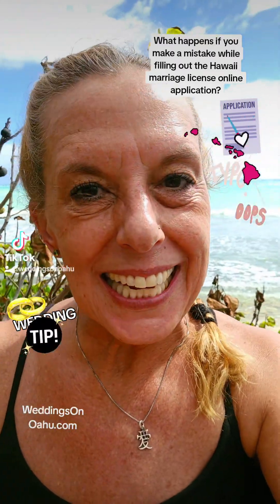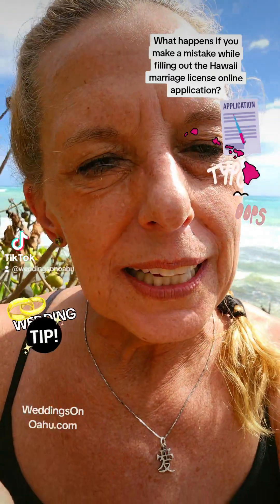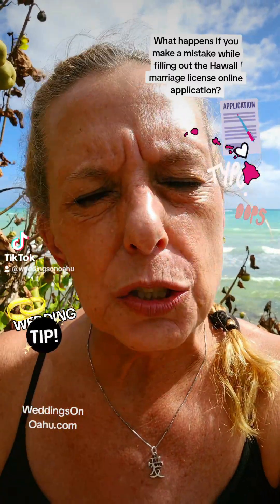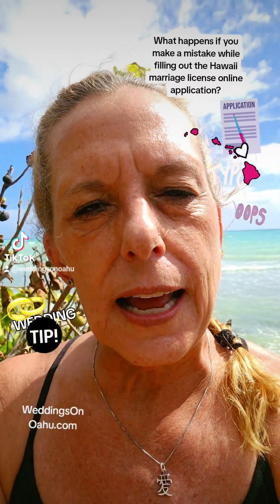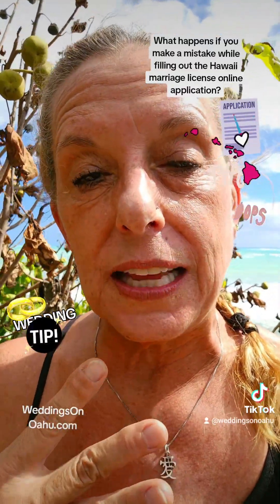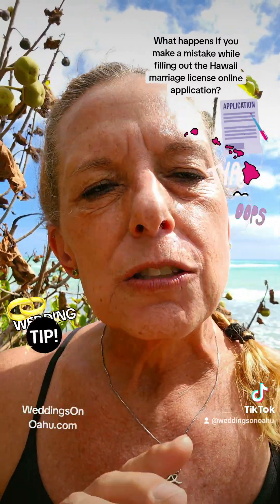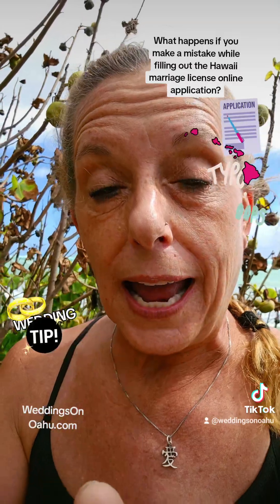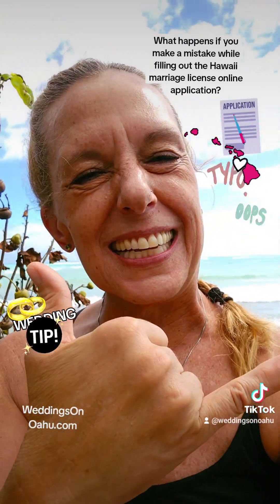What happens if you make a mistake filling out your Hawaii marriage license application?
💕🏝Want to get married, elope, or renew your vows on Oahu in the Hawaiian Islands?
I am Licensed Hawaii Wedding Officiant Kim Crinella and I create and officiate beautiful personalized nonreligious love centric wedding ceremonies for traditional and same sex couples anywhere on Oahu. I also offer a Just Make Us Legal courthouse style wedding at my Kapolei office or a tattoo wedding at Neck Deep Tattoo in Kaneohe. You do not need witnesses or rings to get married in Hawaii.

❤️‍🔥My website WeddingsOnOahu.com has Wedding Resources you may find helpful:
~ Step By Step How To Get A Hawaii Marriage License
~ Oahu Beaches, Parks, And Wedding Venues
~ Just Make Us Legal Courthouse Style Wedding Officiant Services At Kapolei Office
~ Non Religious Wedding Officiant Services Anywhere On Oahu
~ Tattoo Wedding Officiant Services At Neck Deep Tattoo In Kaneohe
~ Comments From Couples I Married

🏝My website also has Resources of interesting information about Hawaii
- How To Have A Hawaii Themed Wedding Anywhere
- Hawaii Theme Wedding Reception Decorating Suggestions
- Tips To Have A Luau Or Hawaii Themed Party Anywhere
- Tips And Recipes To Have A Hawaii Themed Christmas Holiday Party Anywhere
- Fun Luau Games For Kids and Adults
- How To Move To Hawaii
- Answers To Frequently Asked Questions About Hawaii
- First Name Translations Phonetically Into Hawaiian
- Traditional Hawaiian Names And Their Literal Translations In English
- Popular Hawaiian Words And Phrases
- Learn How To Make A Fresh Orchid Lei
- Fun Ways To Decorate With Pineapples For A Luau Or Hawaii Themed Wedding
- Learn How To Play Ukulele Online For Free
- How To Grow A Pineapple From A Grocery Store Pineapple
- How To Make A Traditional Hawaiian Imu Pit Underground Oven
- Five Fun Hawaii Theme Cookie Cutter Crafts
- Sharks Found Around The Hawaiian Islands And Why They Attack
- Hawaii Research Reference Resources For Students And Teachers